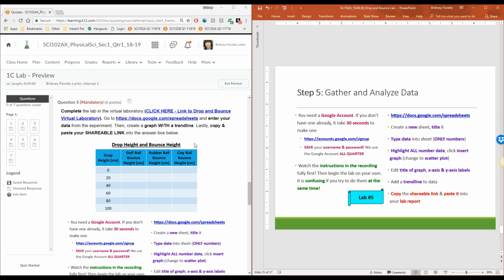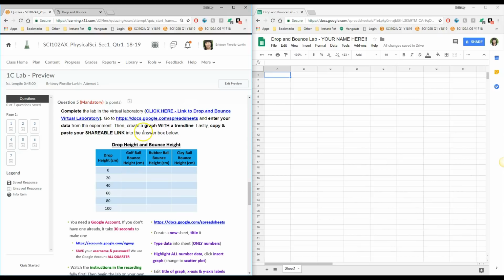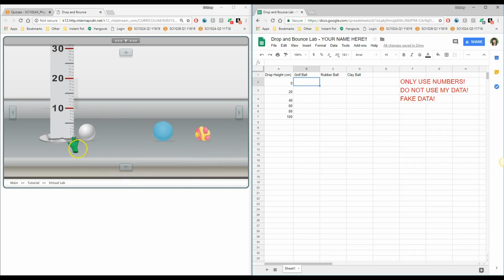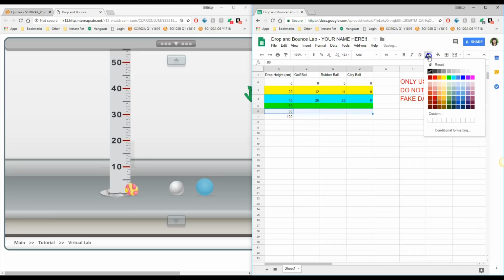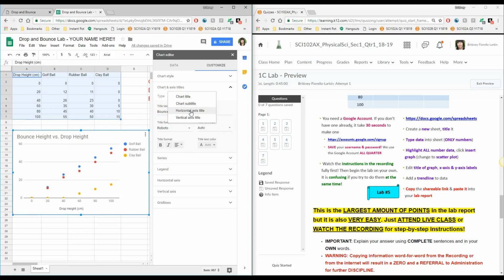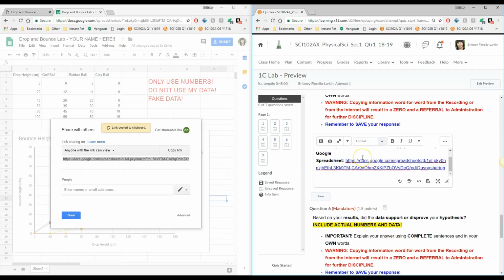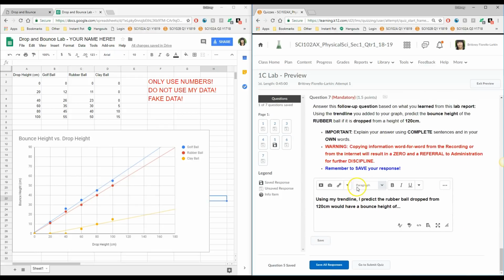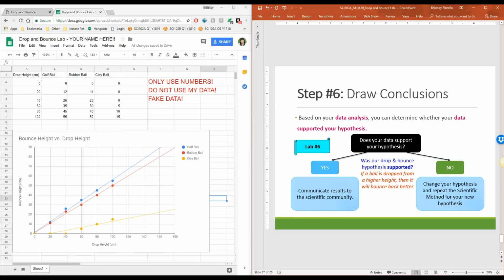SCI102A - Drop & Bounce Lab Instructions for #5, #6, and #7